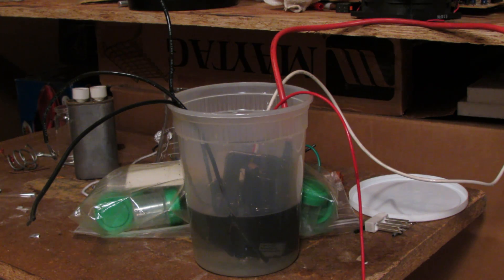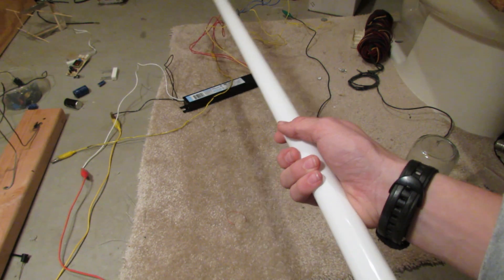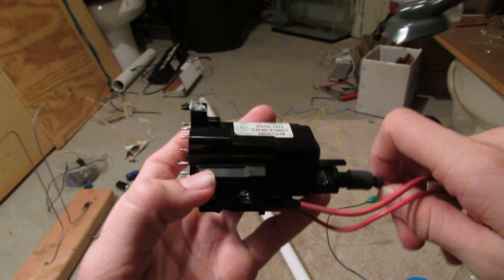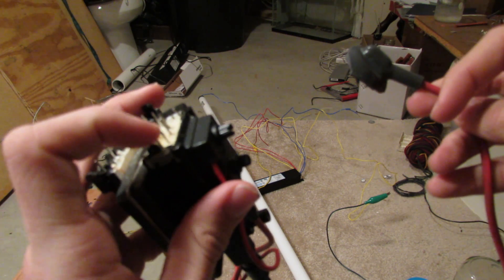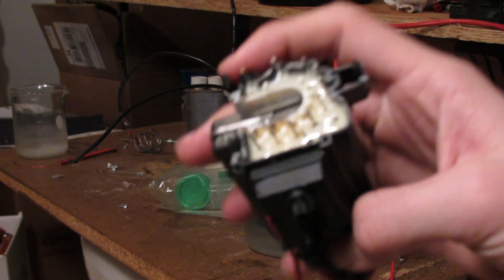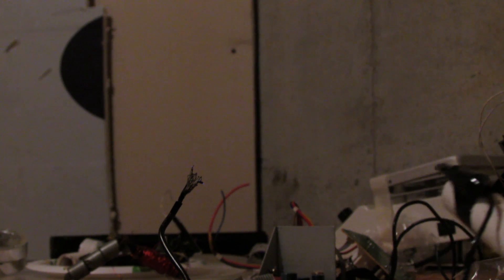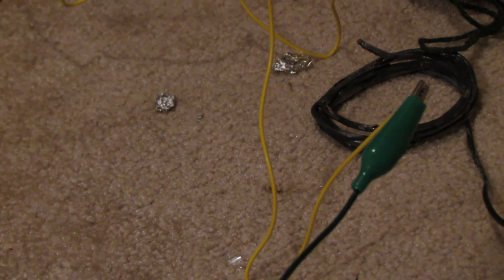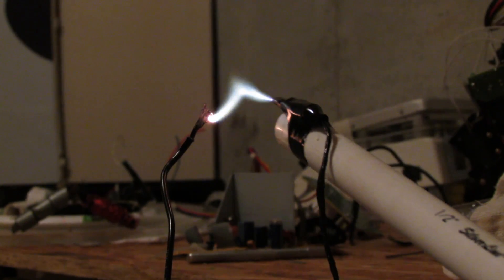Easy High Voltage Power Supply - Simple Flyback Driver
Please ask any questions in the comments. I hope you enjoy this easy high voltage power supply.

WARNING:
Do not attempt this if you have little or no experience with high voltage. You must be experienced with high voltage and working with electricity. High voltage doesn't let you make mistakes. You will be dead. You need to use a chicken stick. In this video I am just using a long PVC pipe with my alligator clip taped onto it. This way you can be far away from the high voltage, but still enjoy arcing it. I am not responsible for injuries.